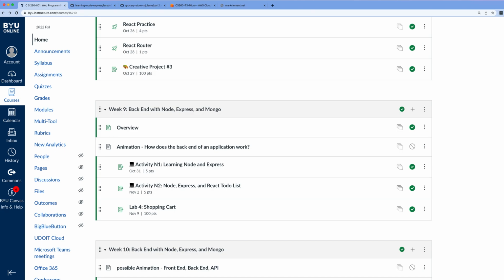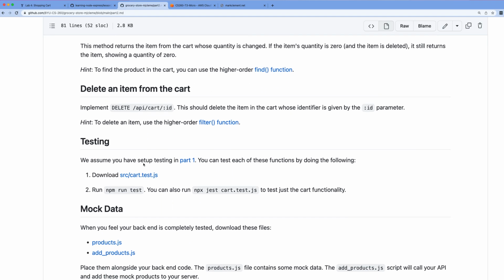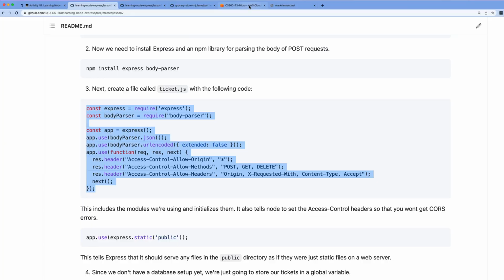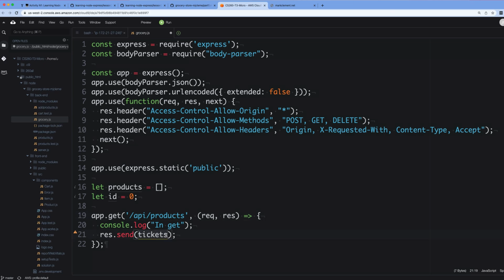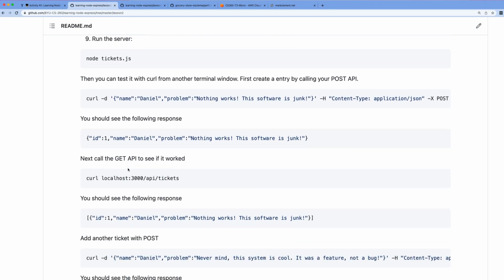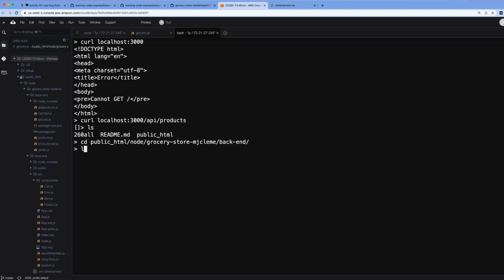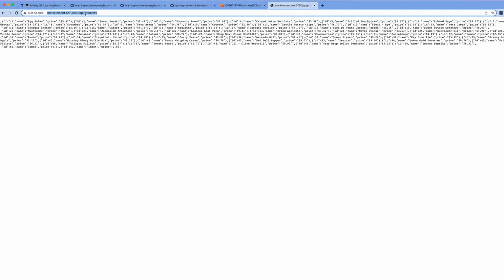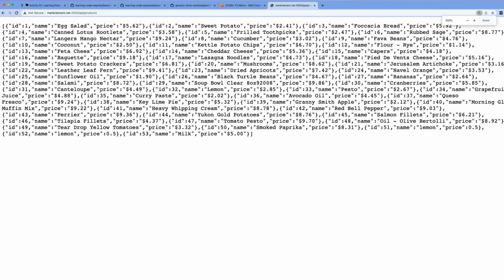Getting Started on the Grocery Store Lab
This video shows you how to get started on the back end for the Grocery Store lab